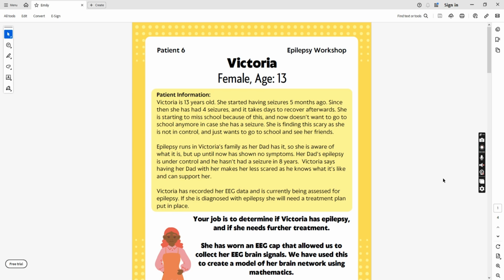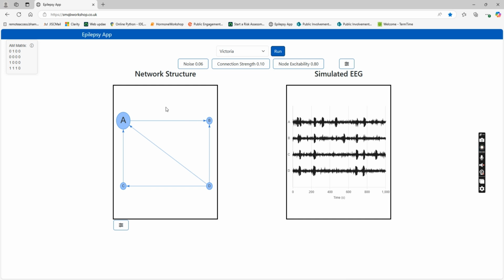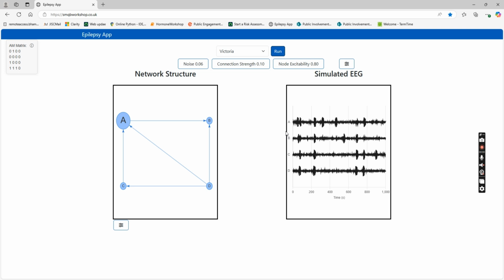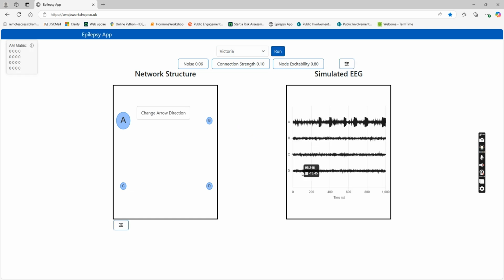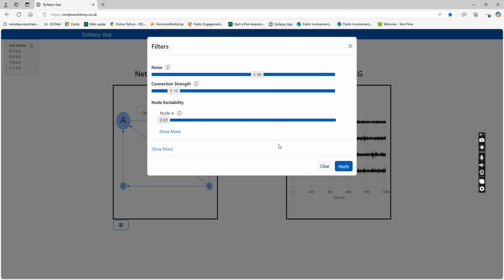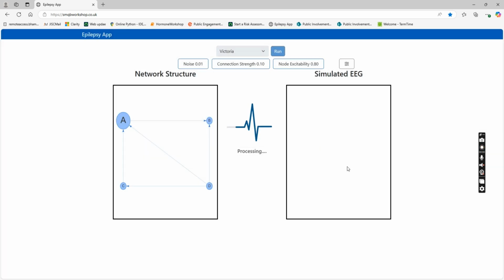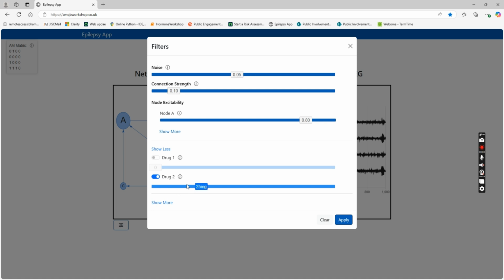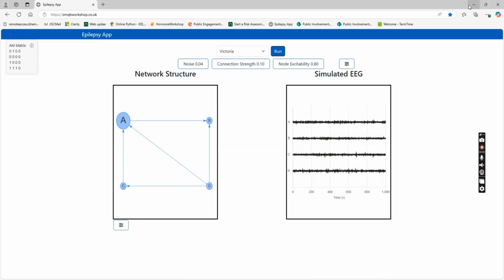Epilepsy Workshop: Task Demo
SMQB Epilepsy School Workshop Task Demo.

Students in the workshop will work on a task where they are given a patient to diagnose, and come up with a treatment plan. This is an example featuring Victoria. This example shows how to use the website, the questions involved, and conversations and discussion to encourage the students to have whilst doing the task themselves.

This is part of the resource pack for teachers and educators delivering this workshop themselves.

This is one of three workshops designed for young people, to inspire and build confidence around digital skills. All workshops have a healthcare focus to show interdisciplinary work, and how maths and computer science skills can be used to solve healthcare problems.